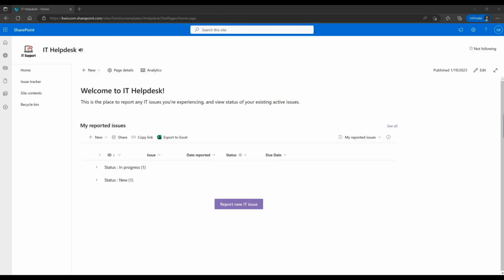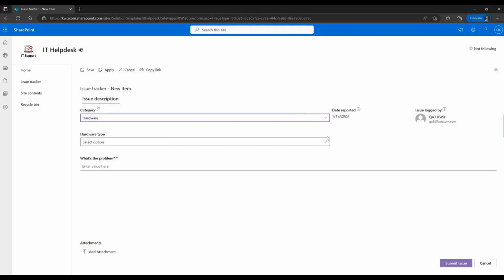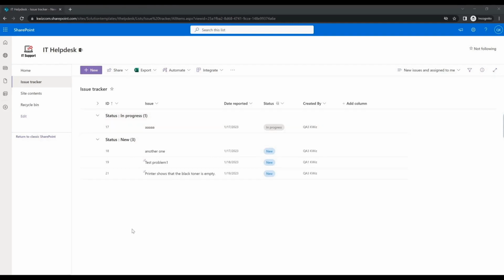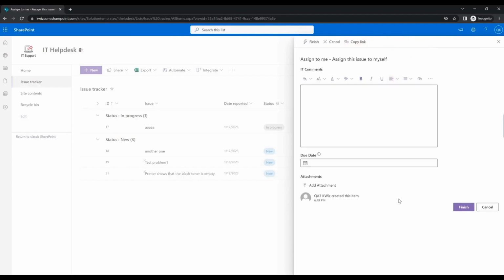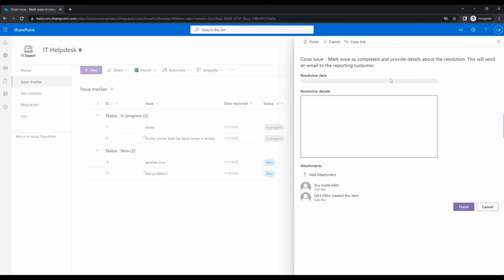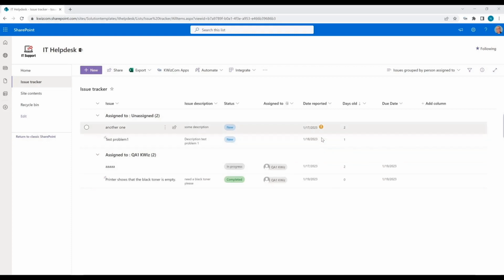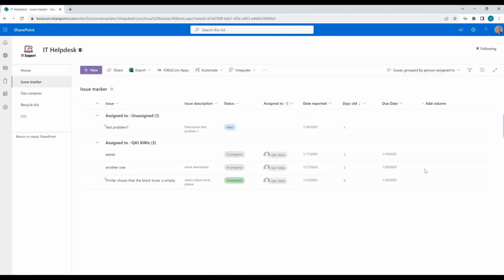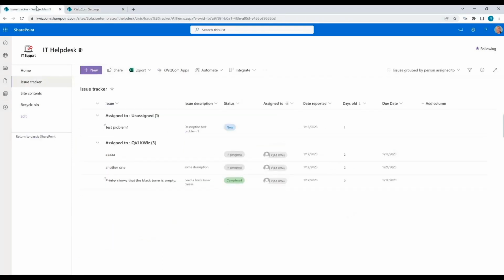KWIZ IT Helpdesk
Discover your Personalized IT Solution with Microsoft-Focused Products and Services from KWIZ!